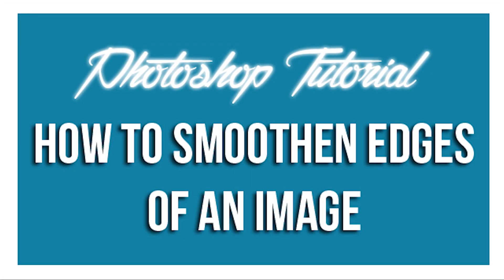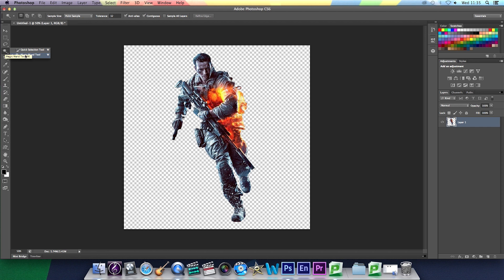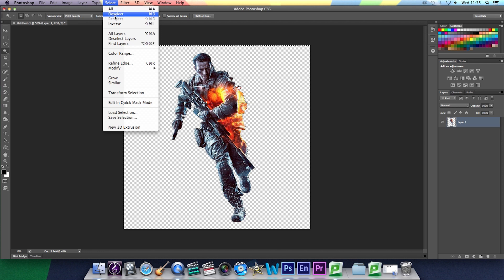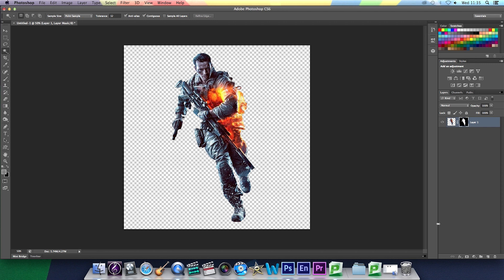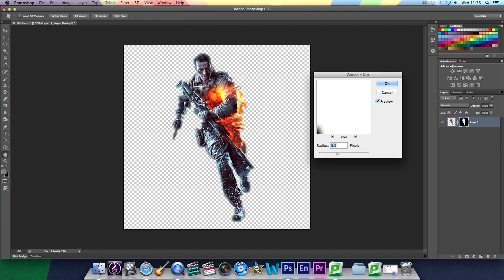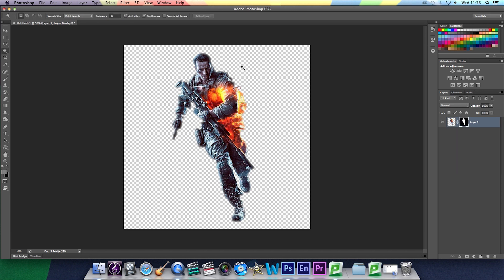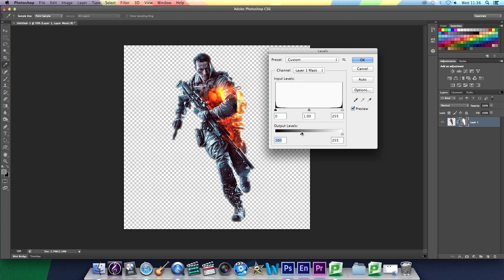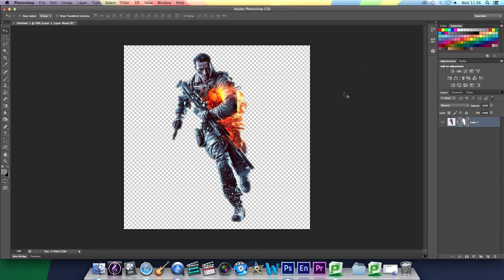Photoshop CS6 Tutorial: How To Smoothen The Edges Of An Image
This video explains how to make the edges of a Image more smoother than the original.